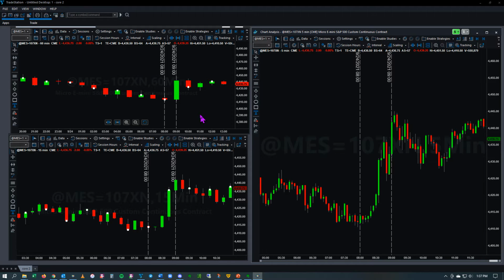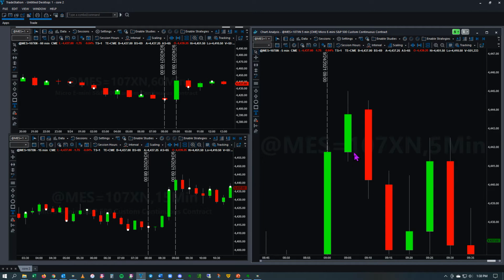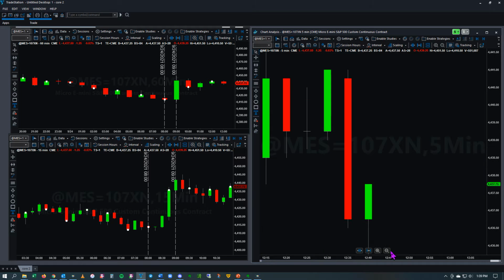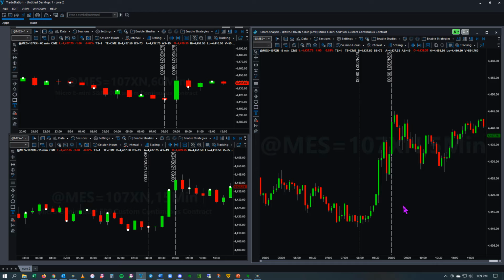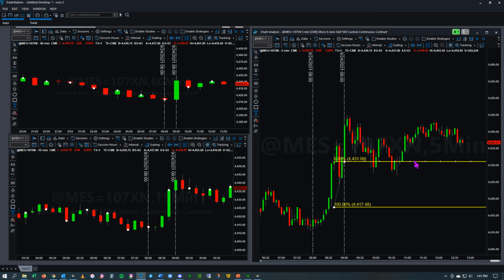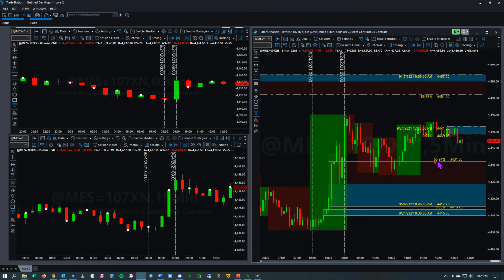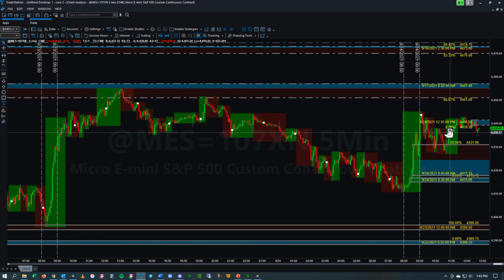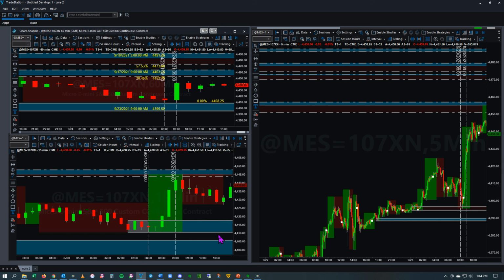How to Use the Information in a Candle to Enhance Supply & Demand Trading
What does a candle tell you about price action? How can you use this information to enhance your Supply & Demand Trading.